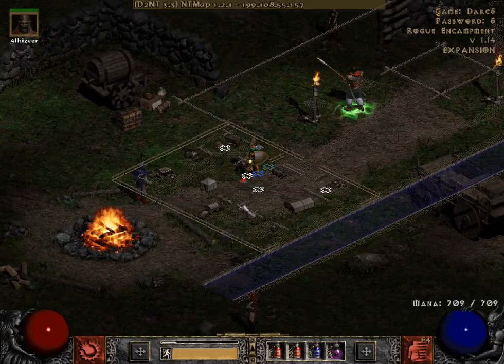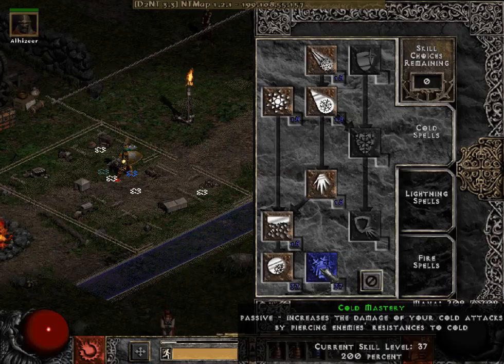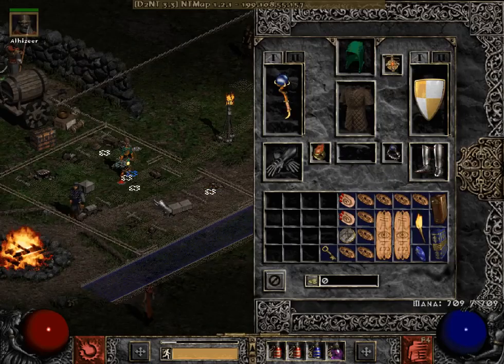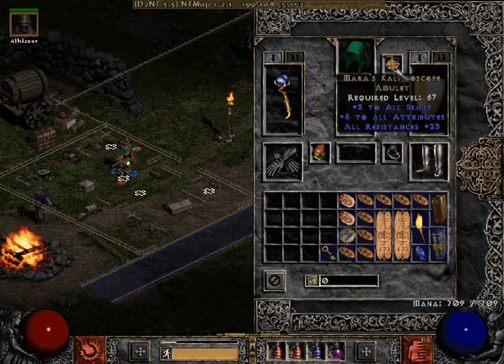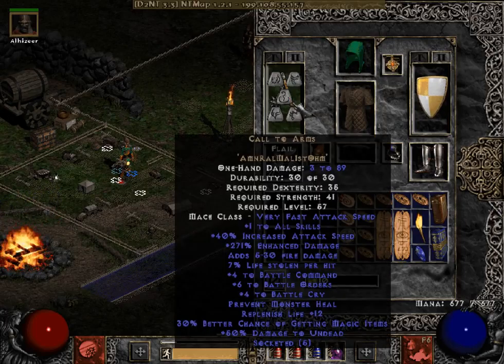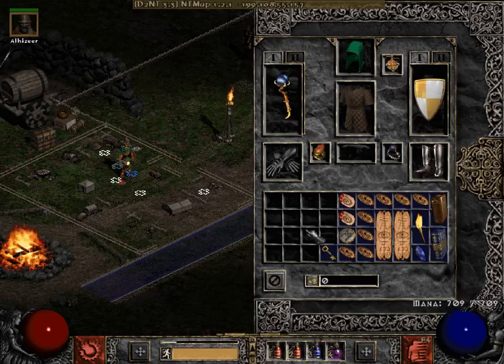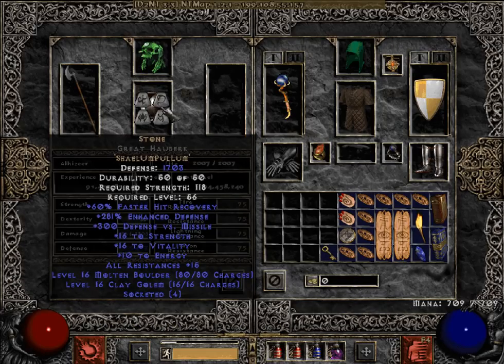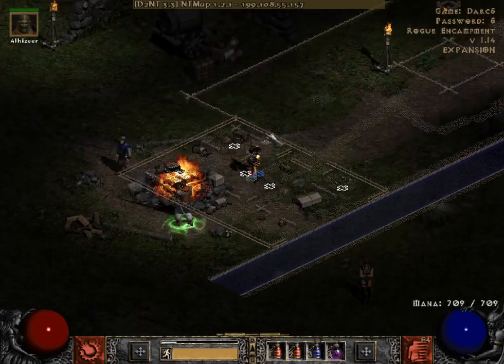Fireball Frozen Orb Sorc Build Diablo 2 1 14d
Build via Darc Vigilante with his permission

Sorry for the volume level! No reason to use energy shield that is a mistake. Focus on 100% vit/health. This build is based around botting not pvp. Use enough strength/dex to wear items nothing more and pump up vitality with the rest. Andy's for the helm is far better.